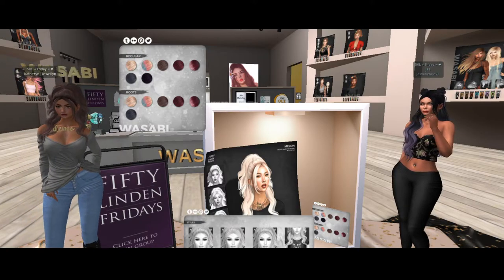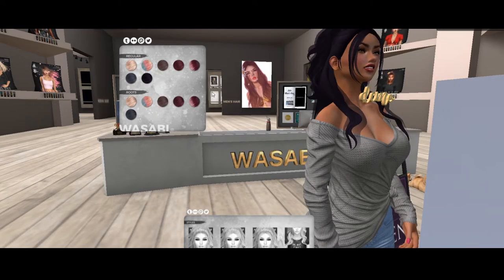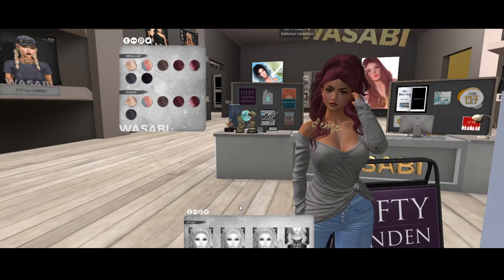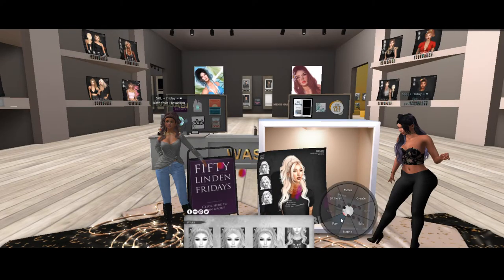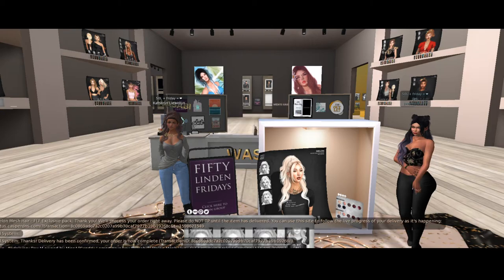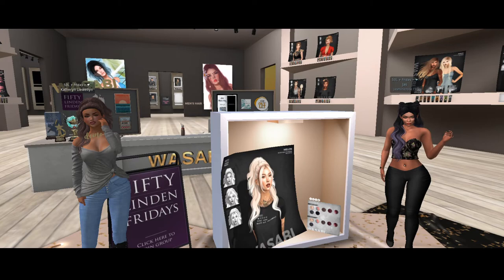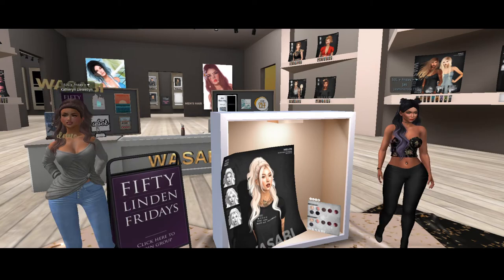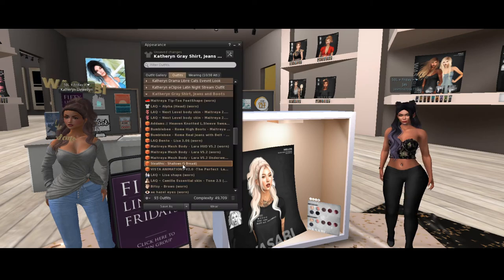Fifty Linden Friday Adventure - OOooh last stop, what did we find?